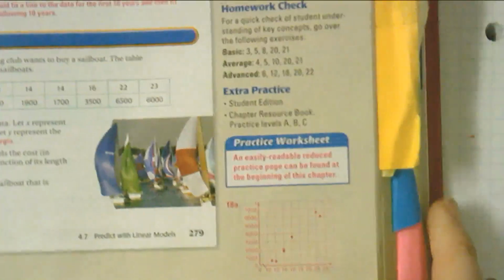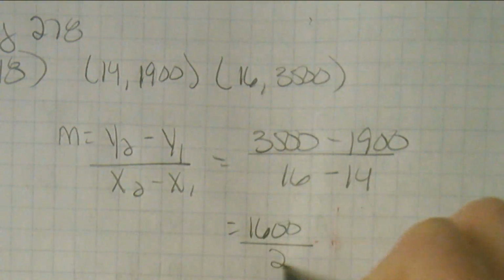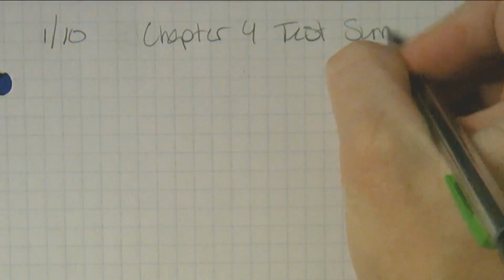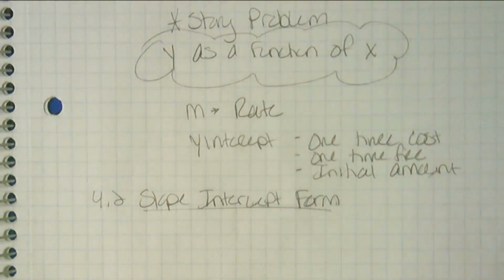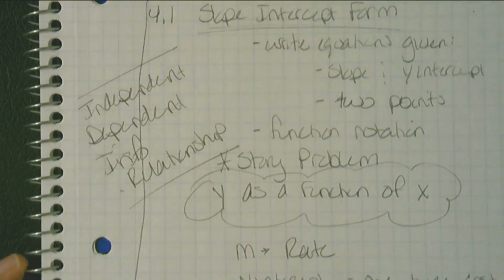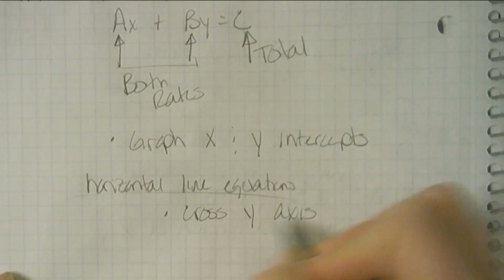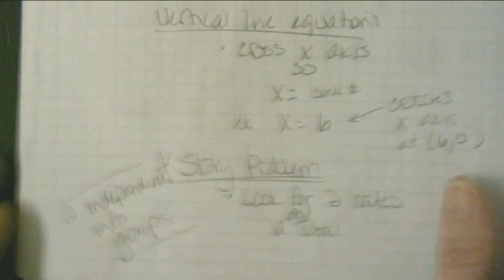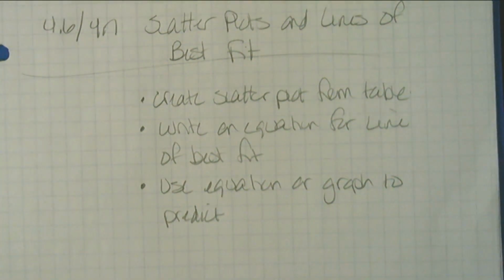1 10 8X Chap 4 Test Review